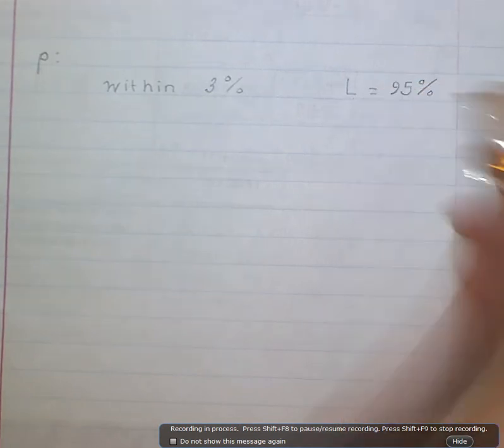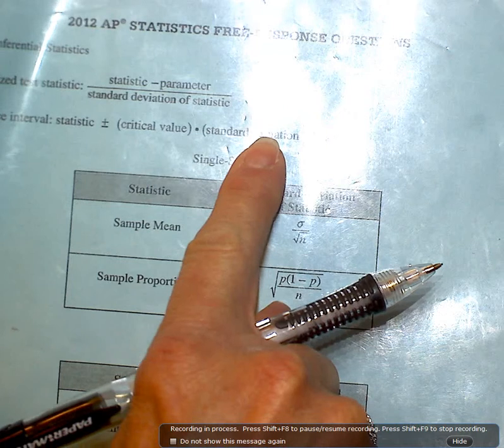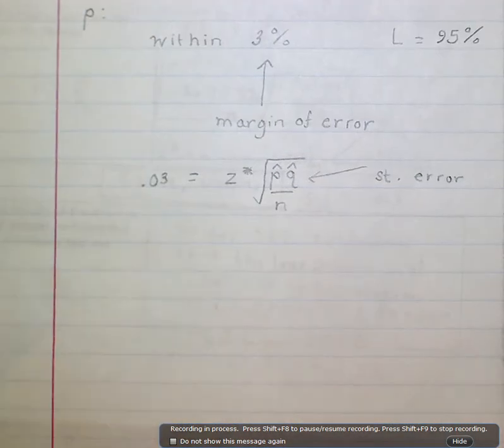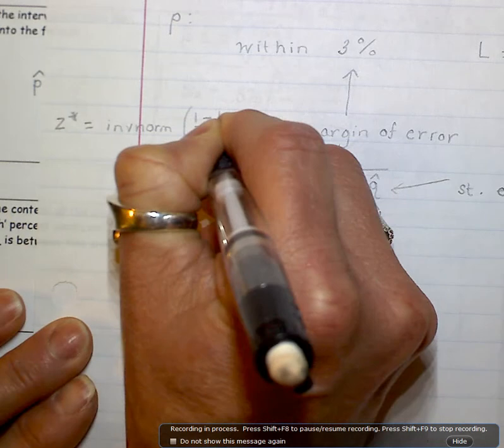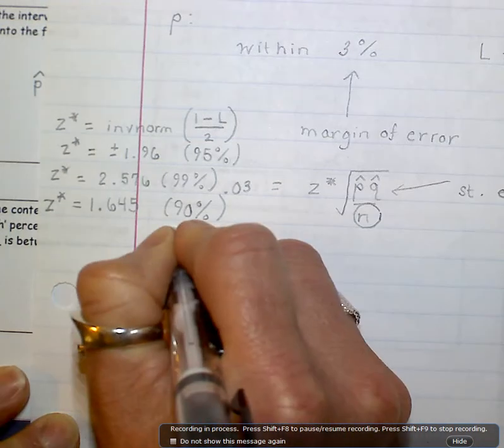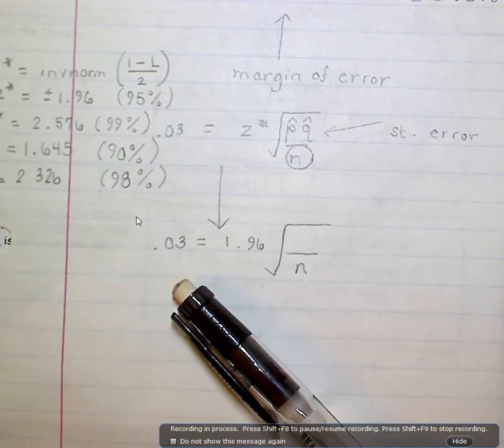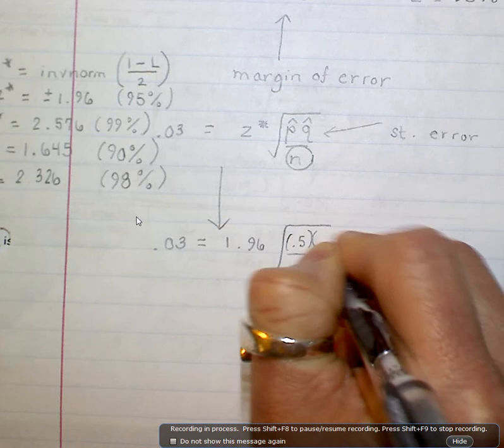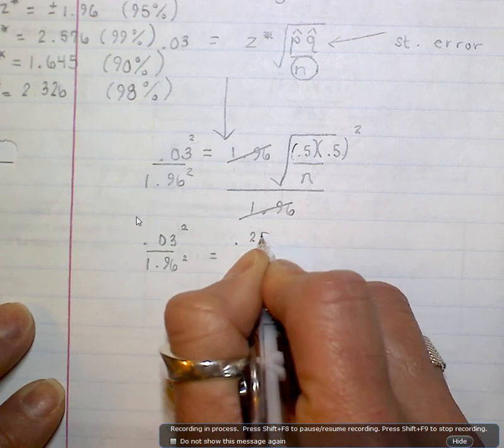Determining Sample Size for a Particular Margin of Error